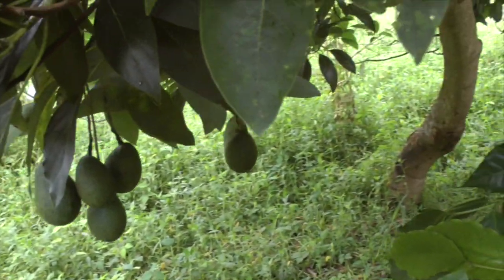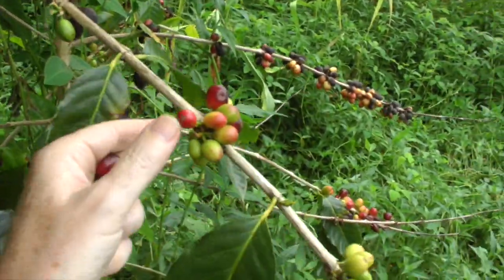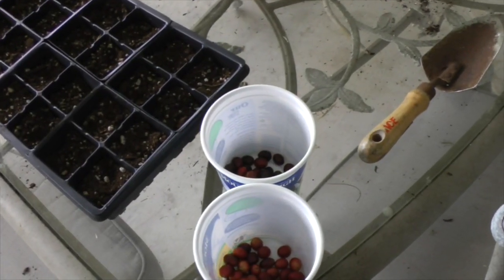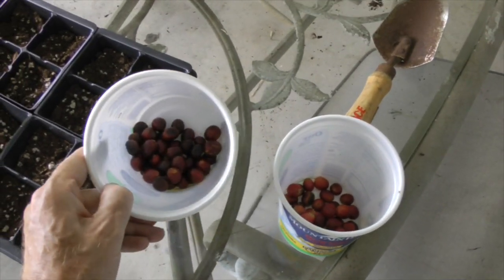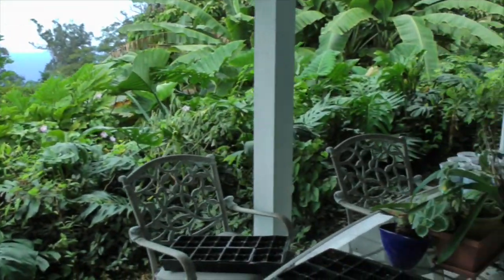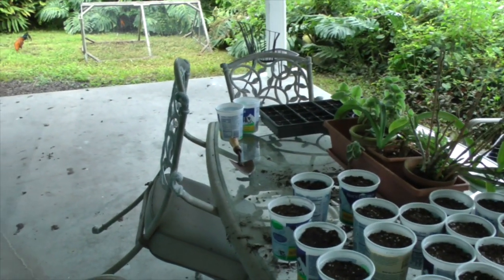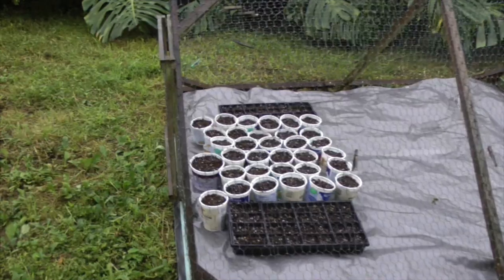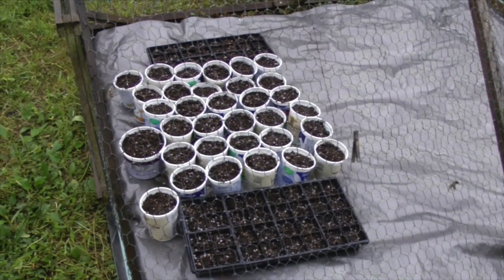2019 Coffee Crop Update - Planting Coffee Seeds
- now that most of the coffee cherries have been harvested, some of the remaining crop can be picked and used for growing new trees.